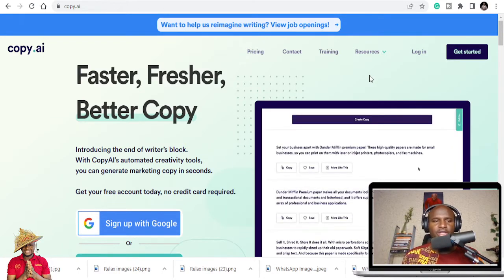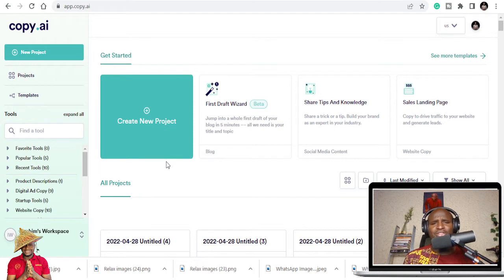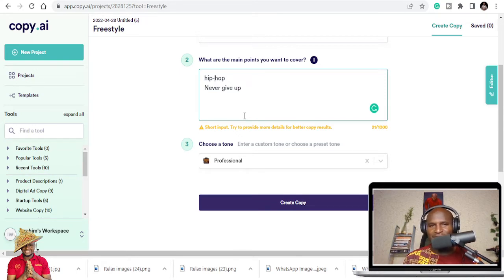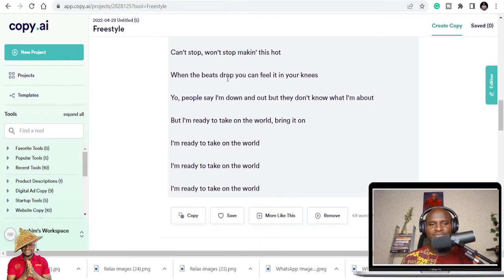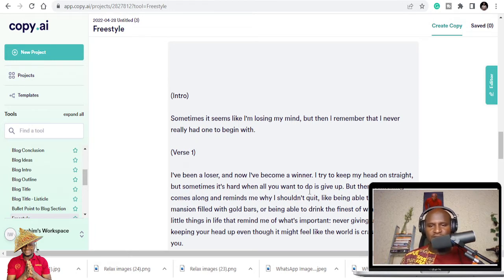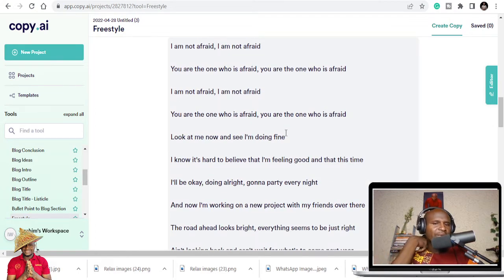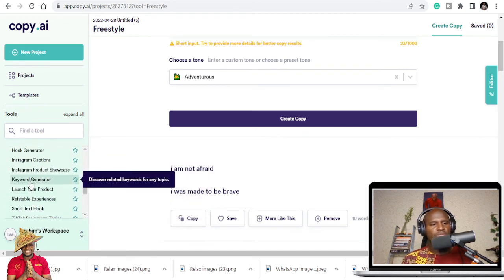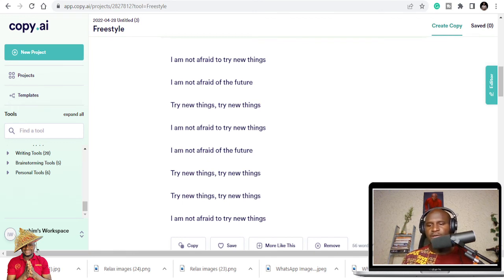how to write song lyrics with AI // Copy.ai songwriting process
in this video I'm showing you how you can use AI ( Artificial Intelligence) to help you write better lyrics and give your songs more meaning. You can use Copy . AI for more